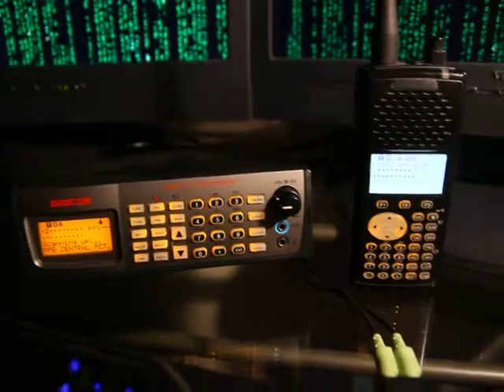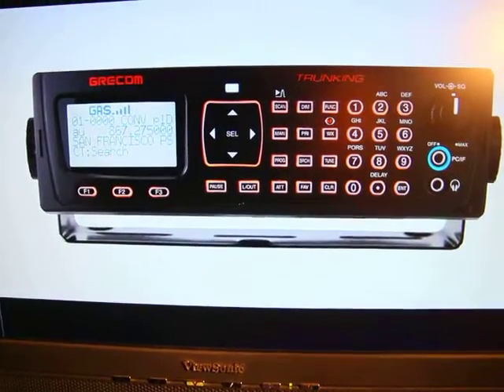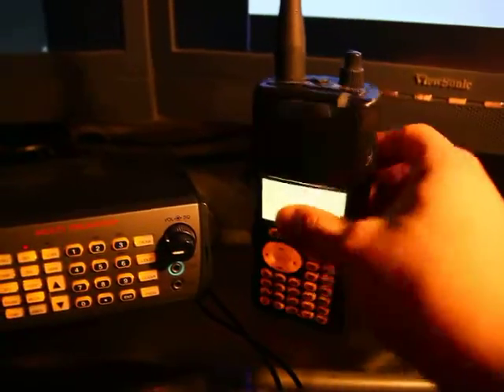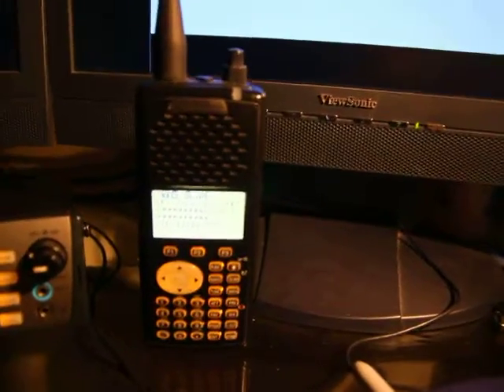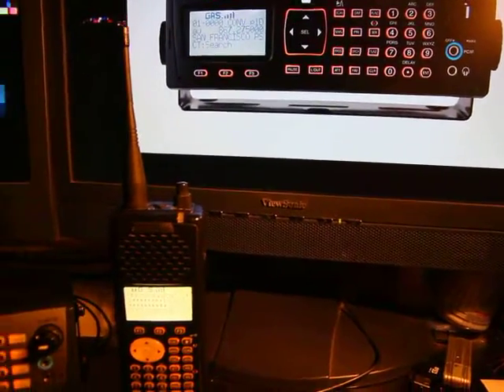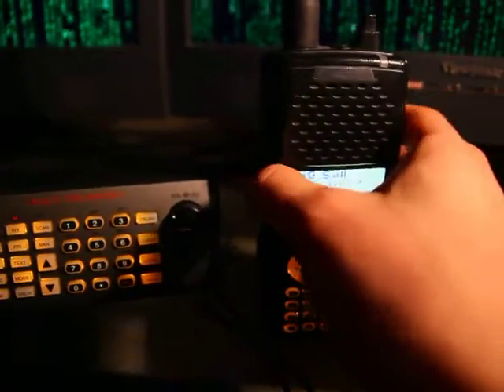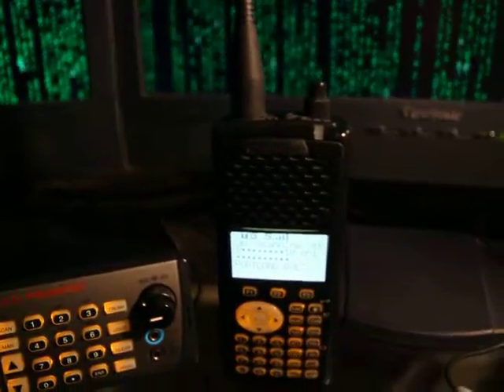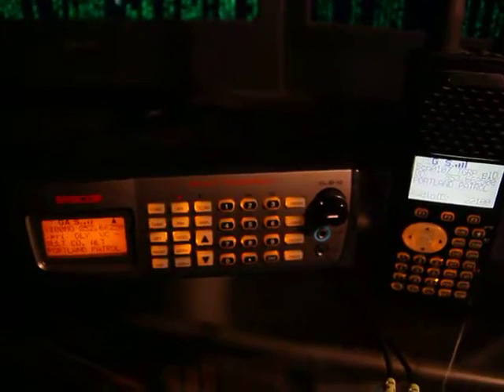GRECOM PSR-400 and PSR-310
A quick look at these GRE analog trunking scanners and some observations about them in my experience.